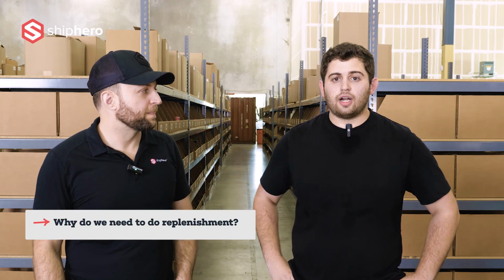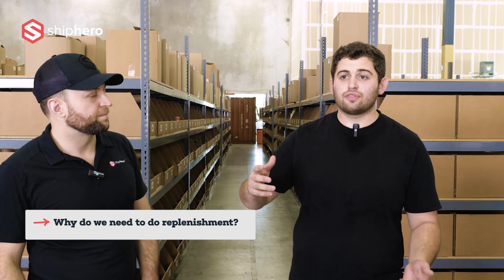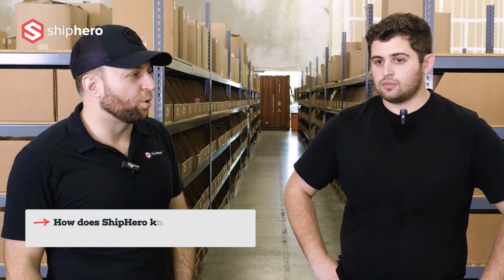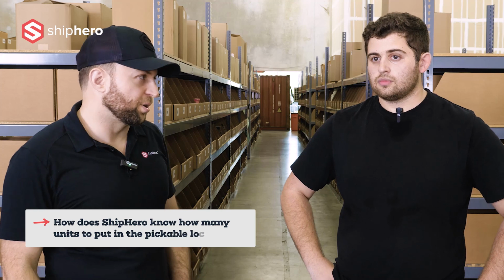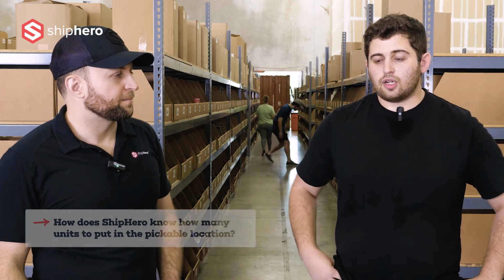Inventory Replenishment Min/Max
Are you fed up with inventory restocking causing slowdowns in your day-to-day operations?

Today, we're going to talk about the advantages of using the Replenishment Min/Max system. This system is designed to enhance inventory levels, reduce restocking frequency, and simplify your ordering process.

Find out how adjusting the min/max settings in ShipHero's dashboard can help you save money by minimizing the effort required for inventory control.